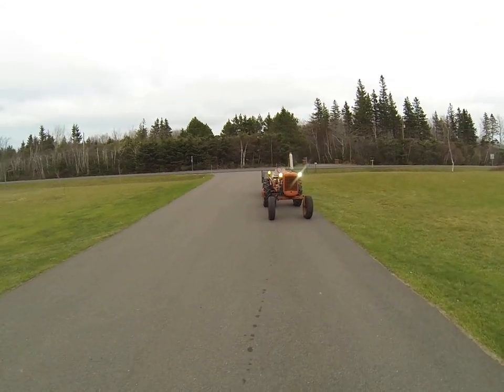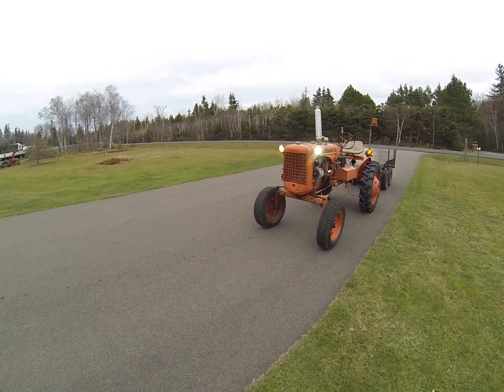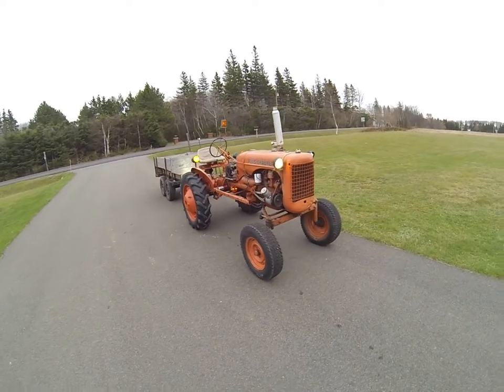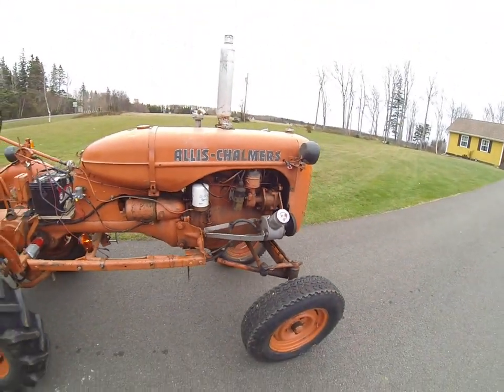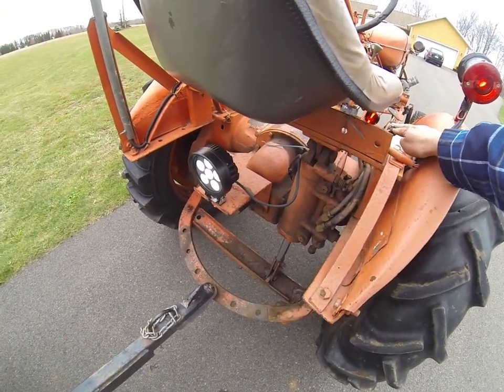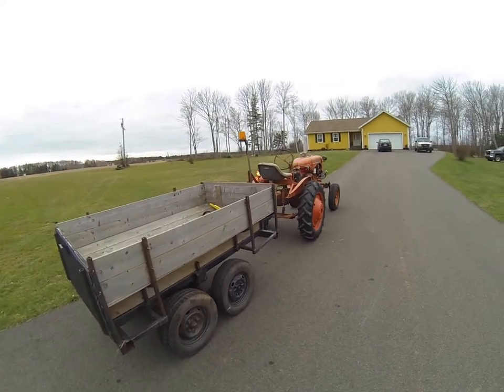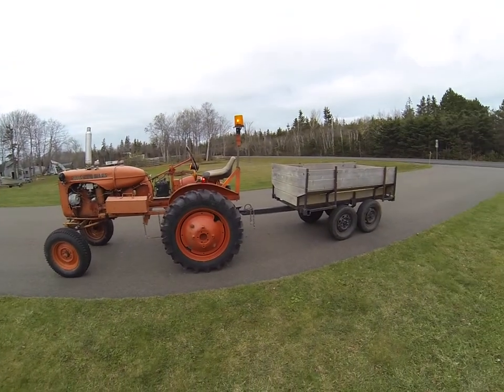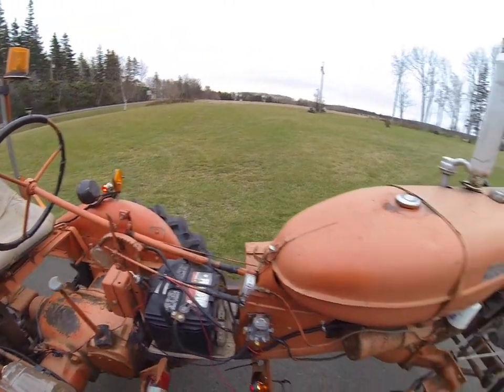Allis B Getting Ready for the Woods!